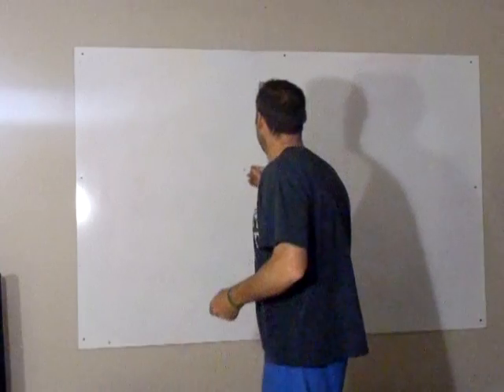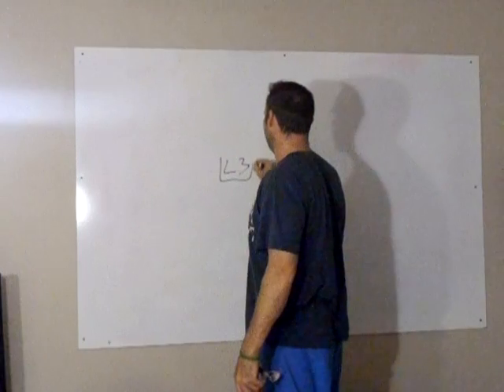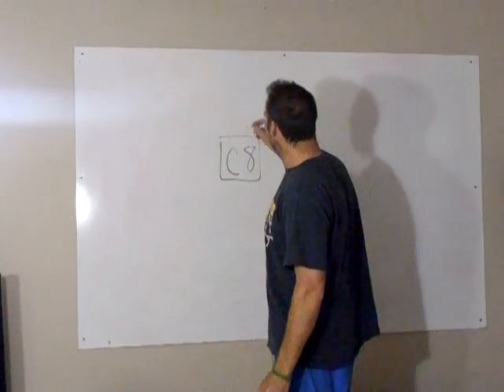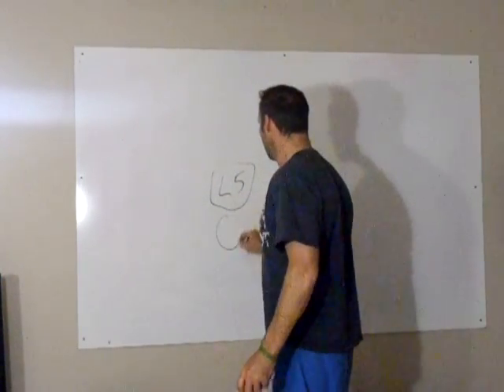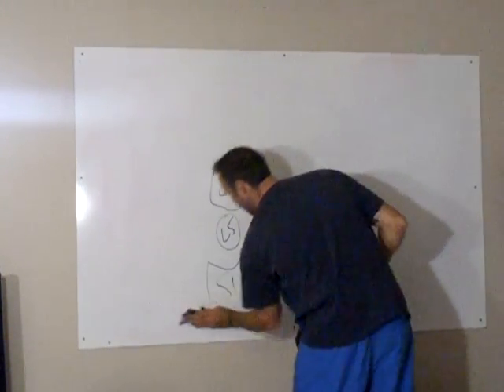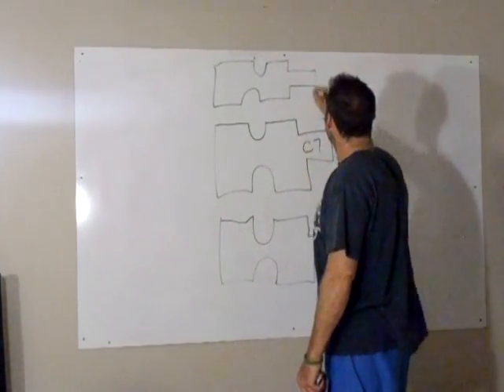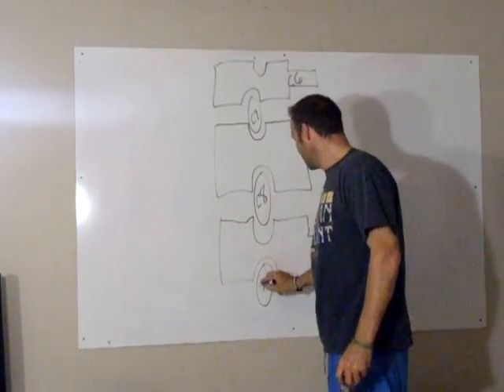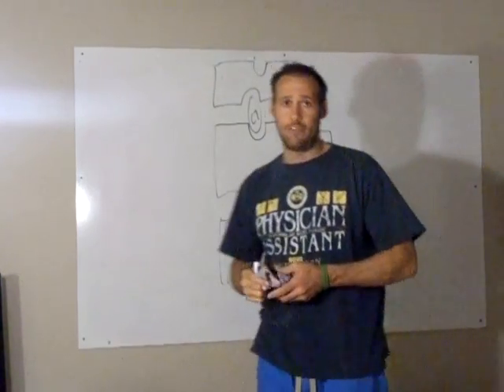Exiting Nerve Roots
After further investigation, the superior/inferior pedicle notch was incorrect as it didn't sit right with me.  My apologies.  Superior pedicle notch is indeed on top and it is not named off of the nerve root.